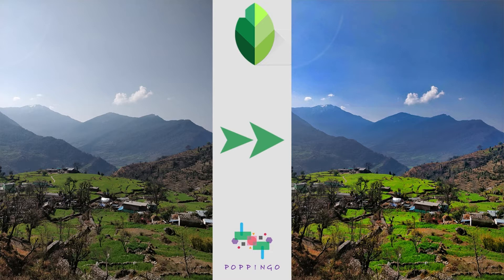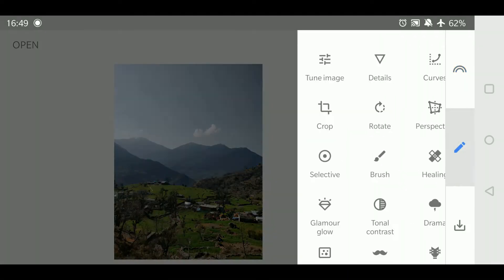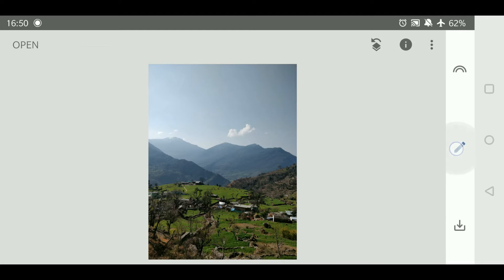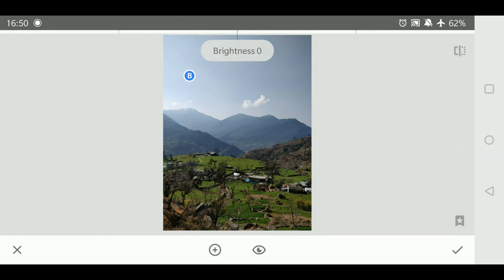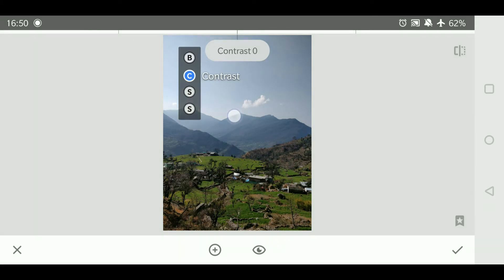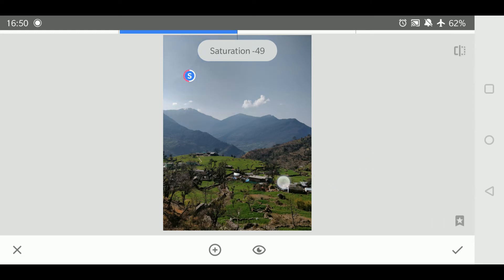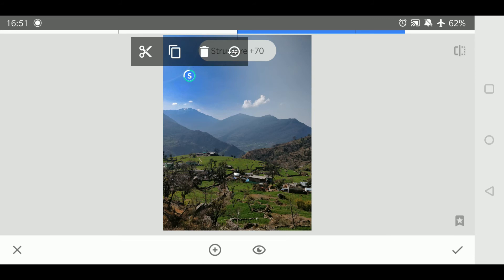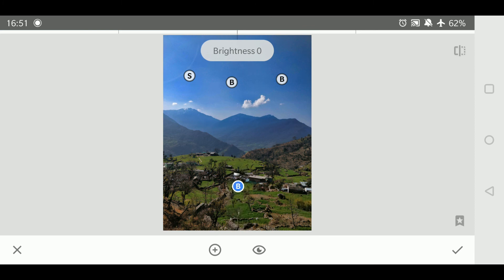How to Use Selective Tool in Snapseed | Snapseed Tutorials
Have you ever tried editing an image in snapseed and then noticed that the effects that
you select are applied to the full image ???

Yes! This issue sounds familiar right?

Fret not! In this video, we will learn how to overcome this issue with the help of Selective Tool!

This tool lets us edit different parts of your image separately. Watch our video to learn how do we use the selective tool!